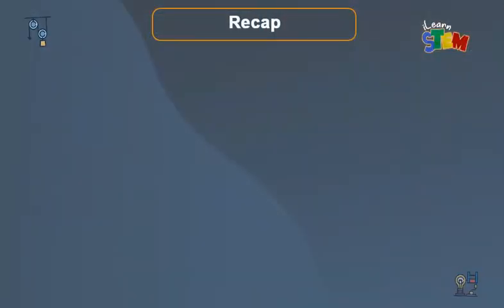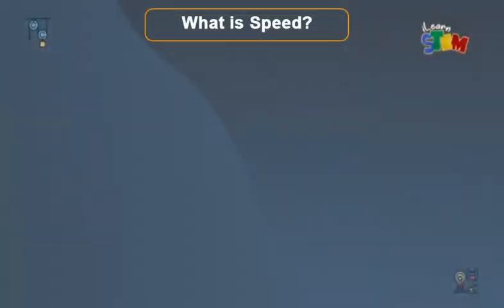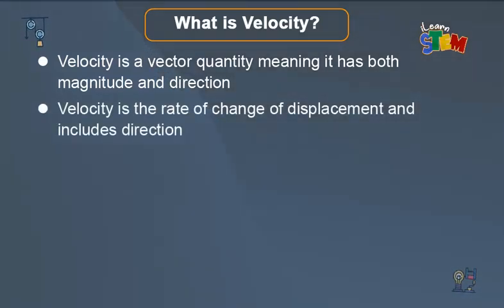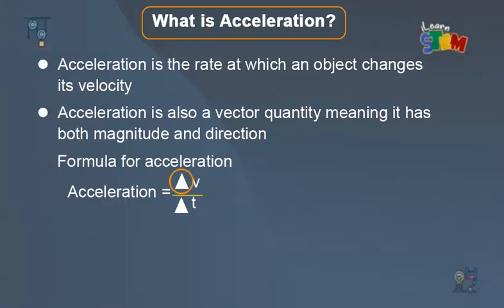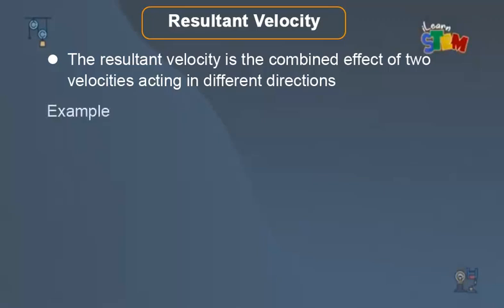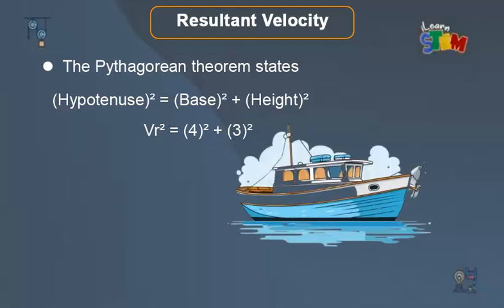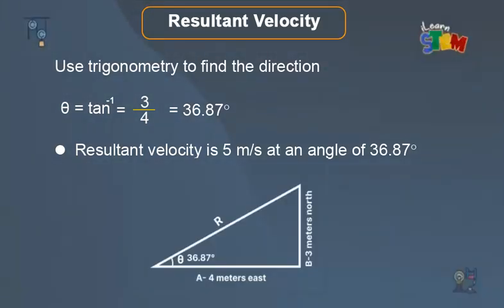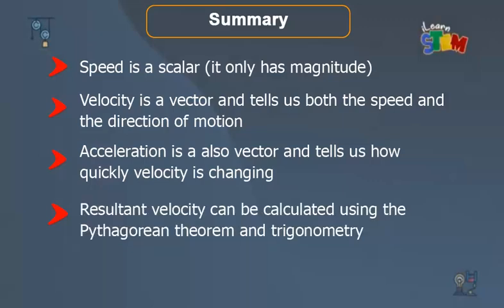Speed, Velocity and Acceleration 1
Ever wondered what makes a car go fast, how direction affects motion, or why objects speed up or slow down? In this video, we break down speed, velocity, and acceleration in the simplest way possible! Learn the key differences, real-life examples, and easy formulas to master these physics concepts in minutes. 🎬⚡